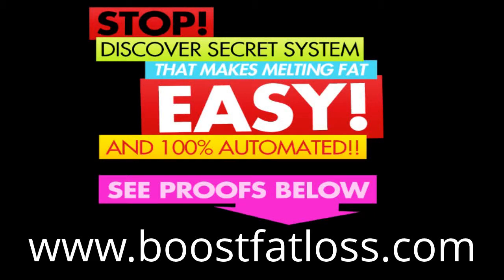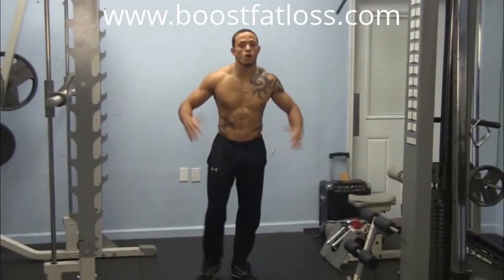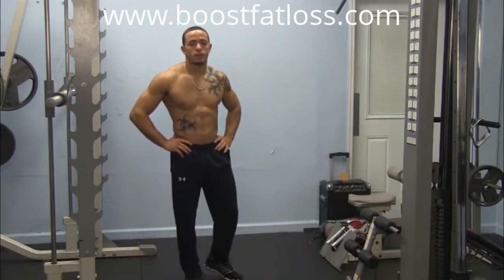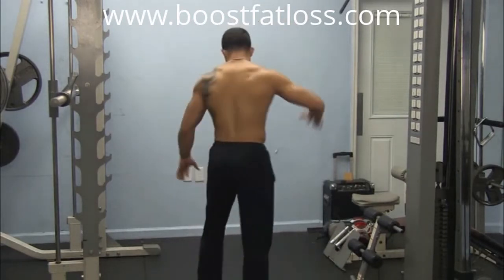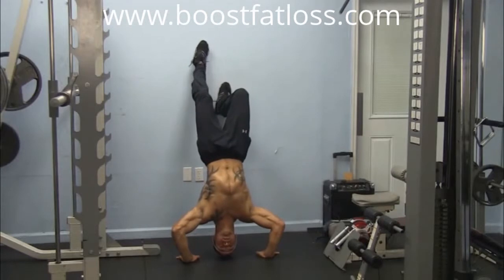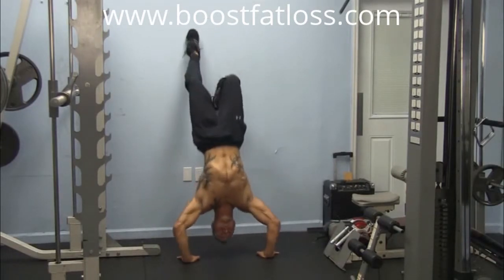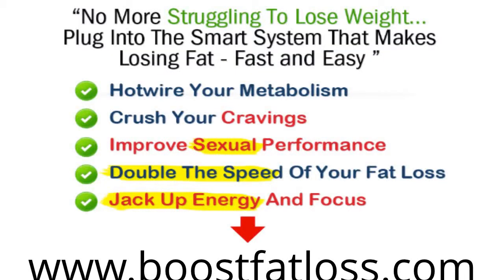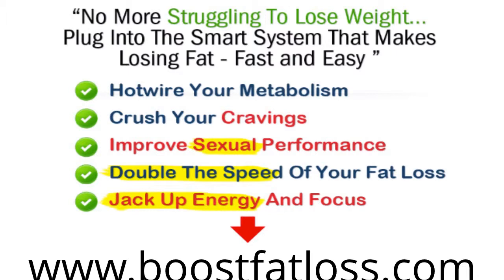Killer Handstand Wall Push Ups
Hand Stand Wall pushups are an advanced workout technique.  If you are a beginner please have a spotter.  You can modify the workout to fit your fitness level.